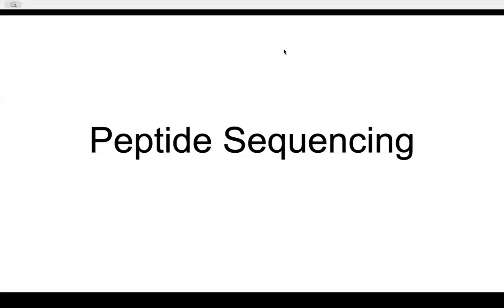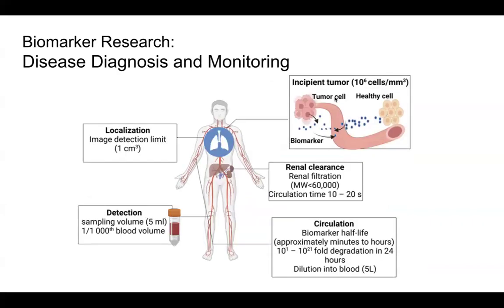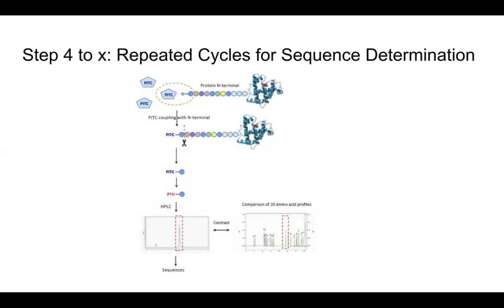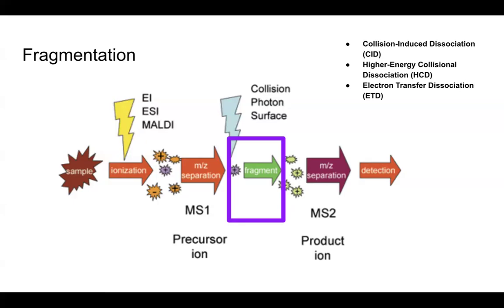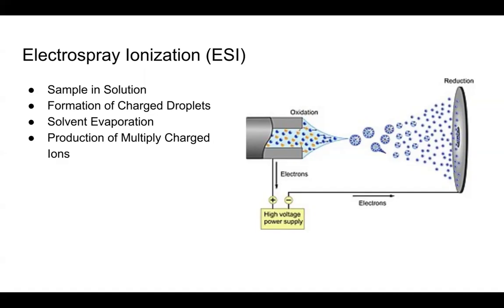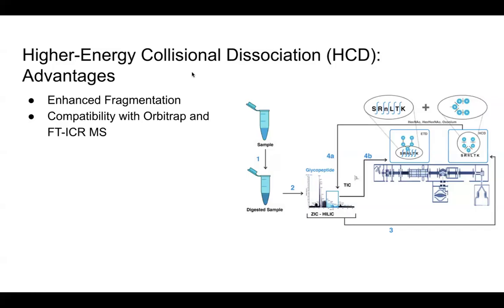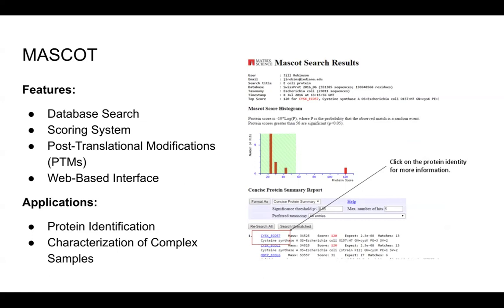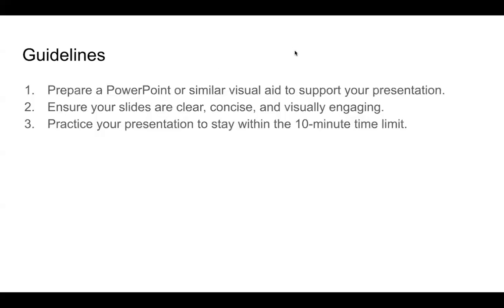GPROMICS - Peptide sequencing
Recorded on Nov 4 at 9:15am